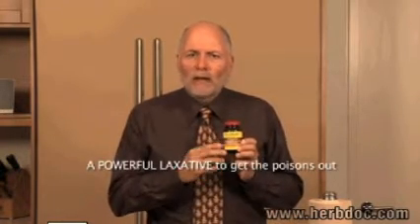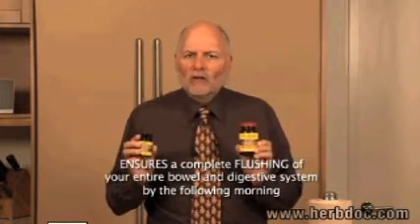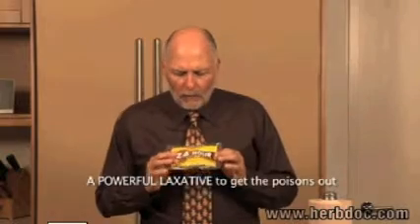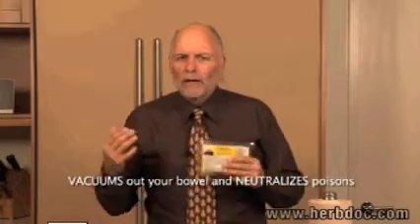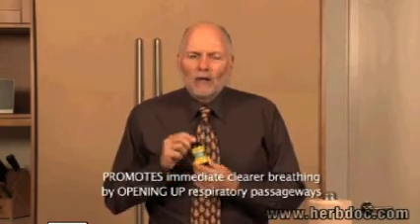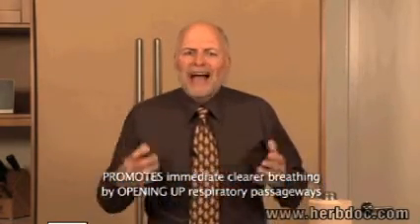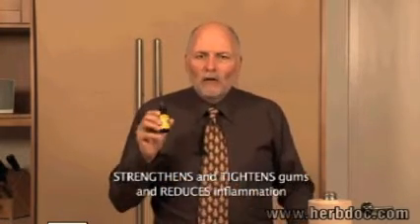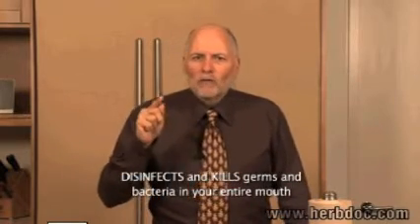Dr. Schulze & Emergency Home Health Care 7 of 7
Dr. Schulze teaches all about emergency home health care. Links to his website for all of his products, DVDs and information are here:
His homepage--
His online store to purchase all products mentioned in the video--
LEARN THESE TECHNIQUES, folks!